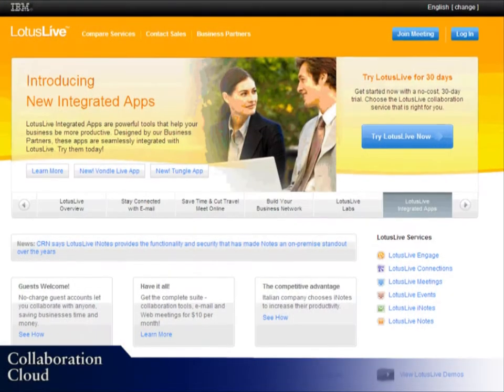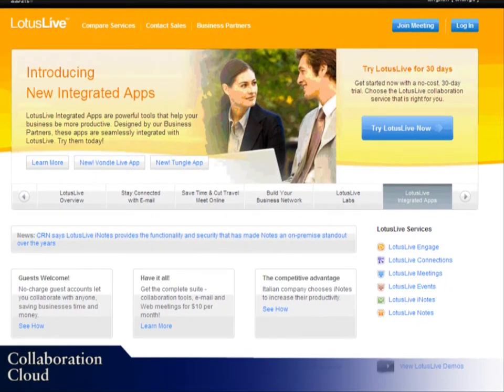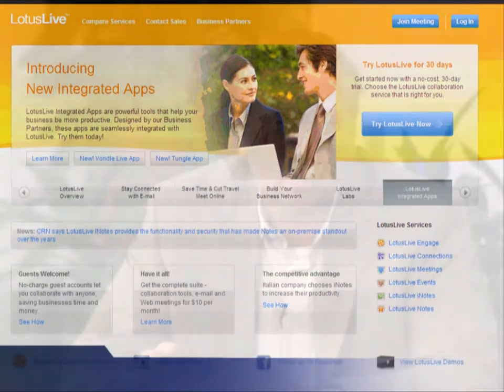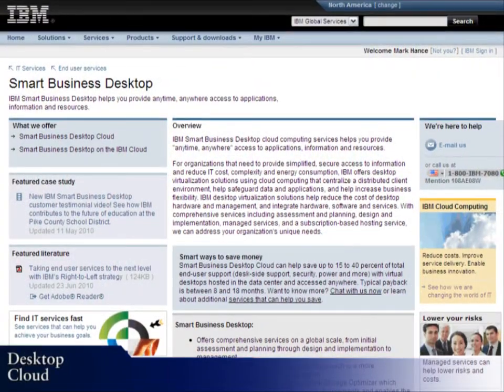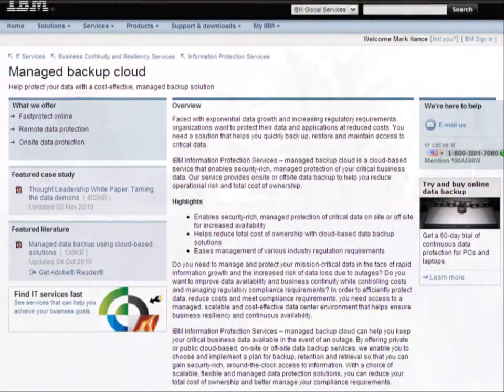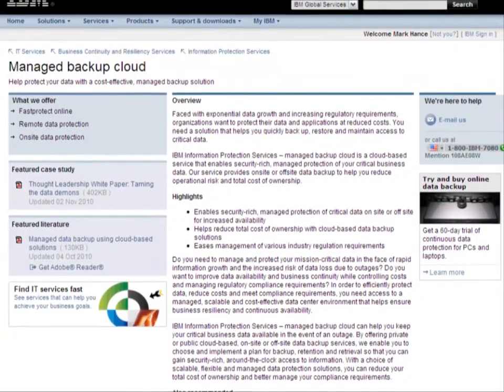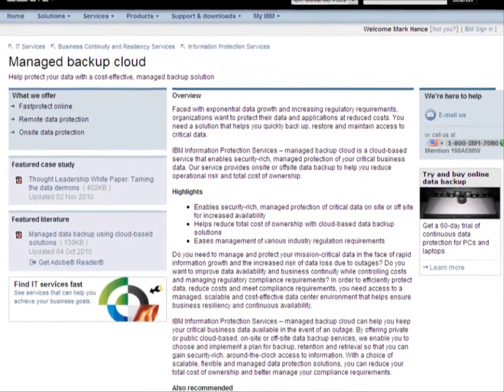Stratecast and IBM: Getting Started With Cloud | Part 1 of 3: Move the Right Workload to the Cloud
Lynda Stadtmueller, Program Manager BCS, Stratecast (a division of Frost & Sullivan), leads a three-part series exploring how organizations can effectively launch cloud computing initiatives, also featuring:
• Ric Telford - VP IBM Cloud Services
• Richard Cocchiara - CTO IBM Business Continuity & Resiliency Services
• Kristin Lovejoy - VP IBM Security Strategy